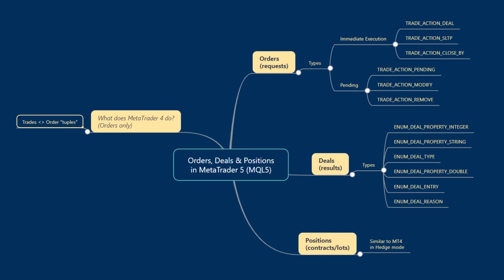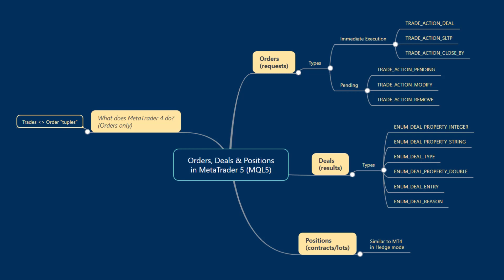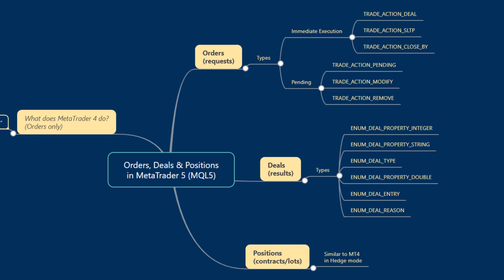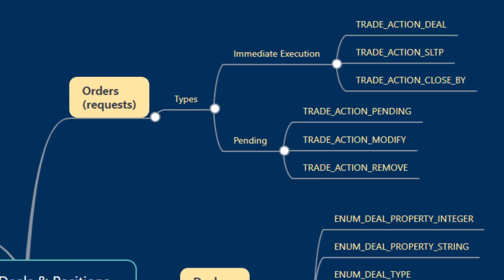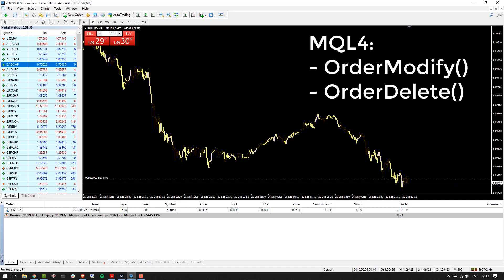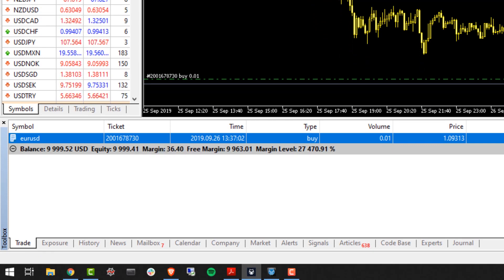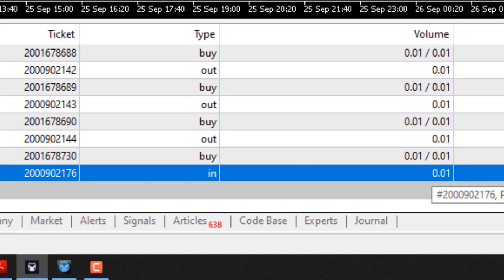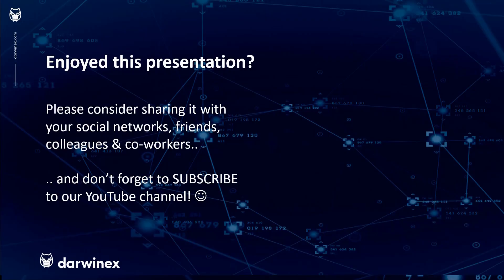Orders, Deals & Positions in MetaTrader 5 (MQL5) - Part 1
In this tutorial, we describe how Orders, Deals and Positions work in MetaTrader 5 (MQL5) vs MetaTrader 4 (MQL4).

Particular emphasis is placed on both the usage as well as programmatic considerations algorithmic traders need to consider when implementing order management functionality in their MetaTrader Expert Advisors (EA's).